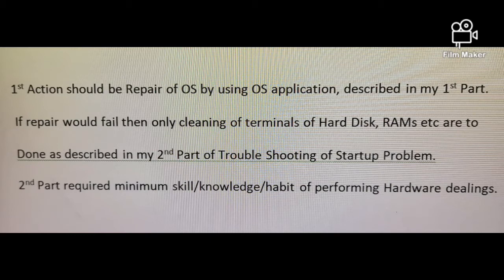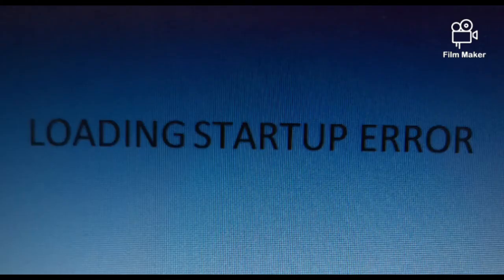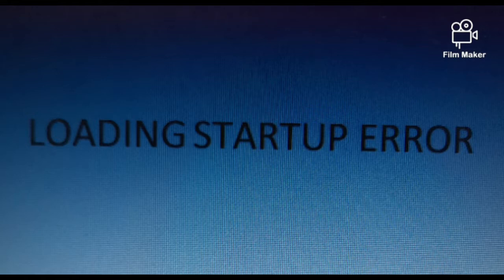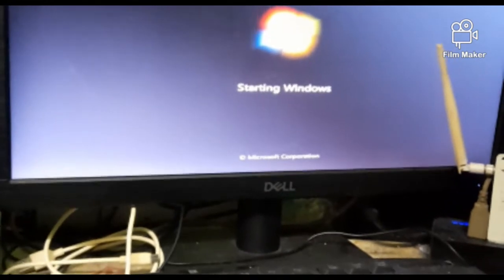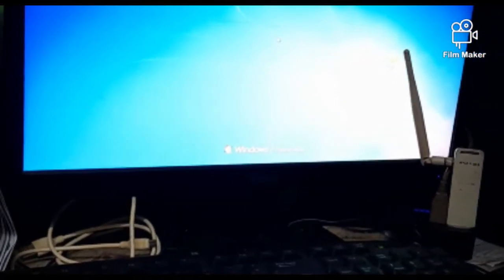start up problem of a computer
startup problem of a computer
malfunctioning of a computer
blue screen
Laptp is not working
Computer is not working
fix start up problem of a computer